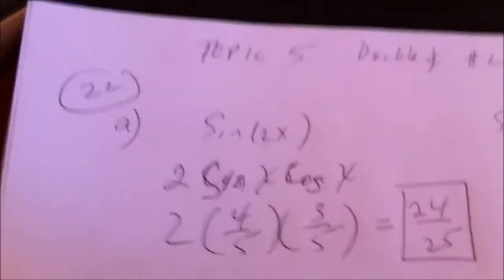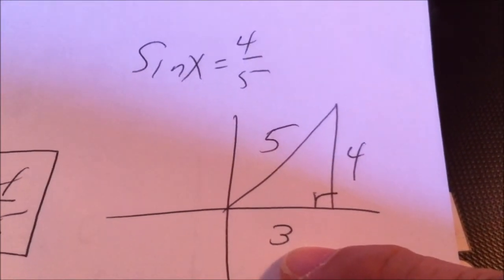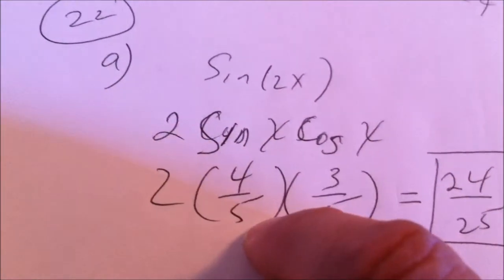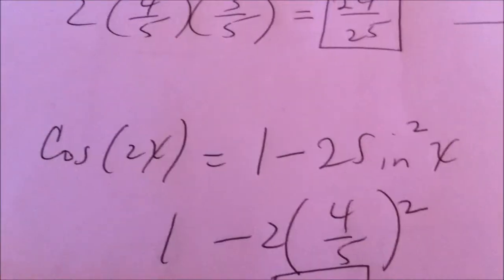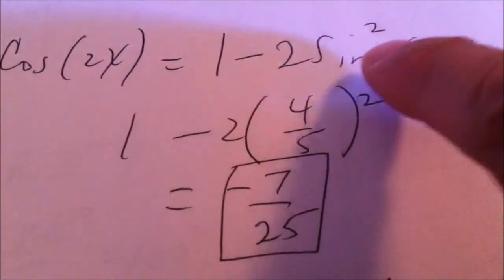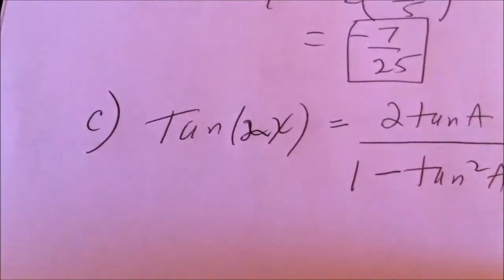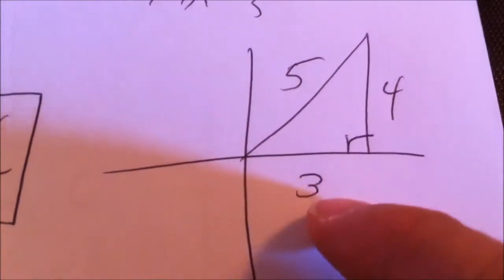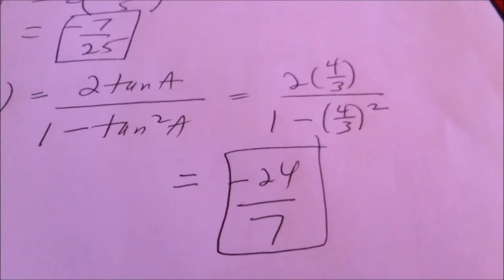Topic 5 #22 Double Angle Formulas